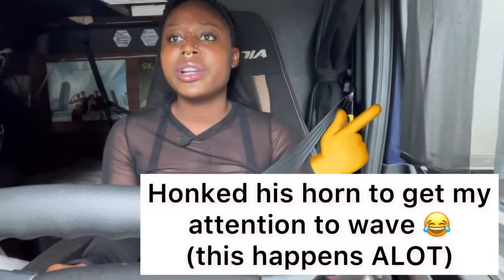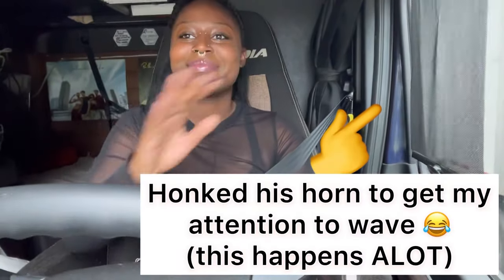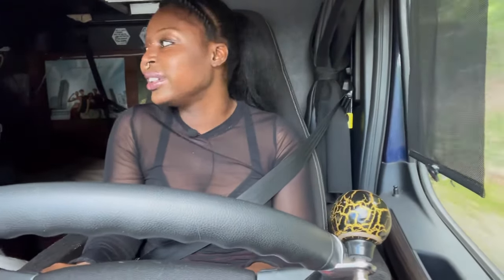How To Pass The CDL A Pre-Trip FAST | Foolproof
Video Tips:

1. Record instructor doing the pre-trip
2. Make your own written cheat sheet
3. Record an instructor or classmate reciting your cheat sheet
4. Practice the pretrip on a CDL Test app
5. Try to only study the curriculum of the school and state that you are in
6. Go the EXTRA mile!